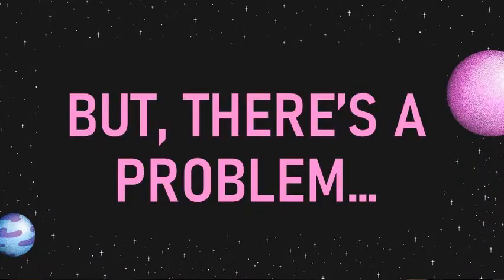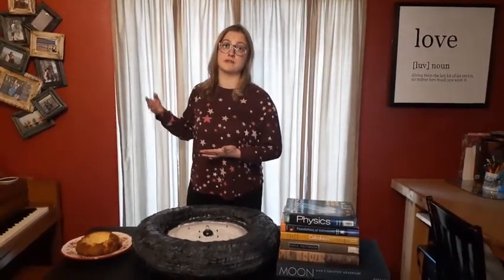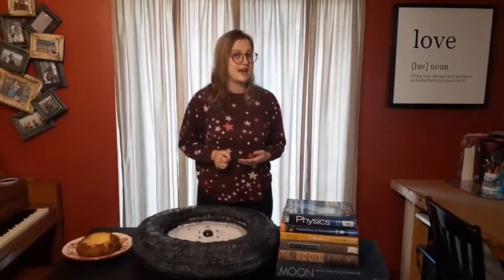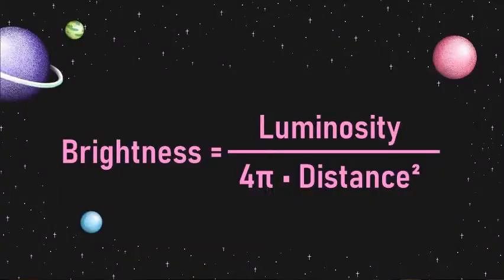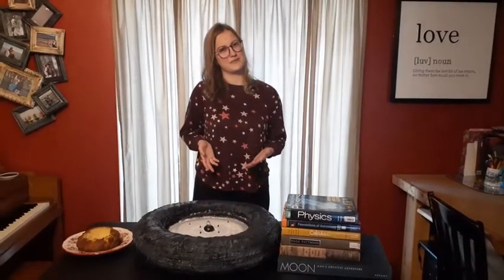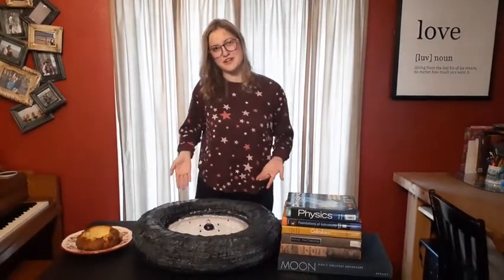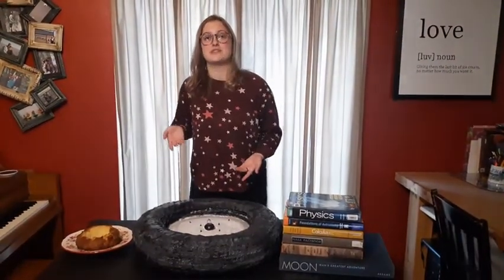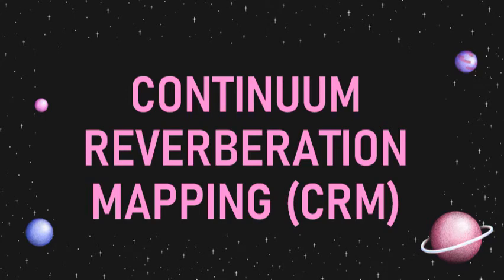Take a Bite Out of Astronomy: Amazing AGNs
What if I told you that a simple breakfast of fried eggs and donuts is connected to Astronomy? In this video, I go over the basics of space donuts – I mean Active Galactic Nuclei (AGN) – and how we can use continuum reverberation mapping (CRM) to determine their size.

Hi! My name is Naleah Boys and I’m currently a senior at Wisconsin Connections Academy. I plan to major in mechanical engineering for my bachelor’s degree and then major in aerospace engineering for my master’s degree. I’m also tentatively planning to pursue a doctorate in this field.

This video was inspired by research that I participated in through NITARP (NASA/IPAC Teacher Archive Research Program). This program connects small groups of largely high school educators as well as their students with a mentor professional astronomer for an original research project. When my dad and I first started this project, we were lucky enough to have the knowledgeable research scientist Dr. Varoujan Gorjian explain the difficult concepts surrounding AGN. However, since the amazing nature of AGNs has not reached mainstream media, there are limited, engaging introductions to this topic. With this video, I hoped to use the knowledge that I gained through NITARP and my hand-crafted model of an AGN to give a fun introduction to this fascinating topic!

A silver lining of the COVID-19 pandemic is that my NITARP team performed research for two years, instead of the typical one-year duration. This means that we are preparing to attend and present at the January 2022 AAS meeting, which will mark my third time participating in this marvelous educational event! I’m excited to attend and present back in person, just like I did in January 2020!

This video was made for the 2022 Science Ambassador Scholarship.

Video Editor: WeVideo